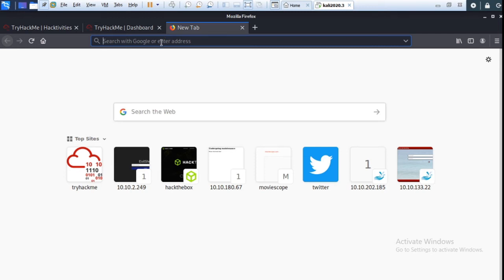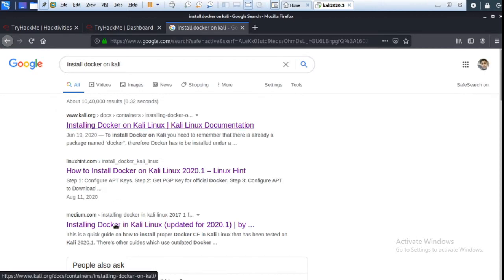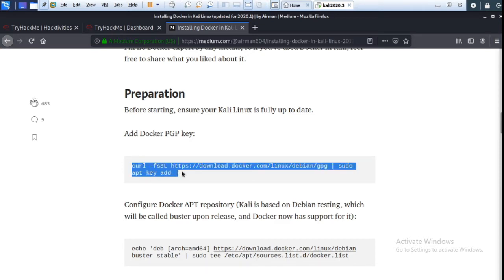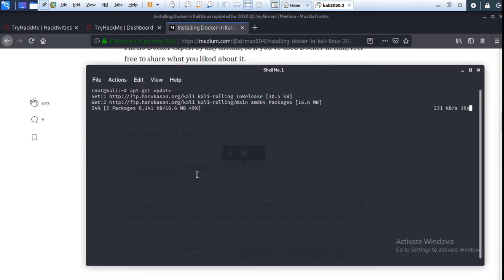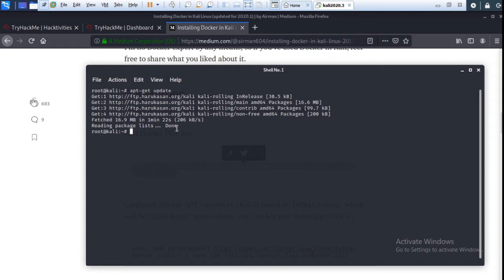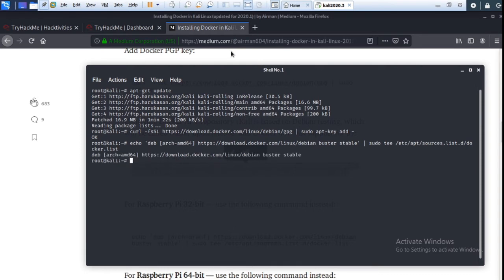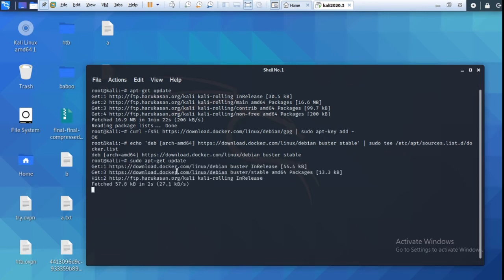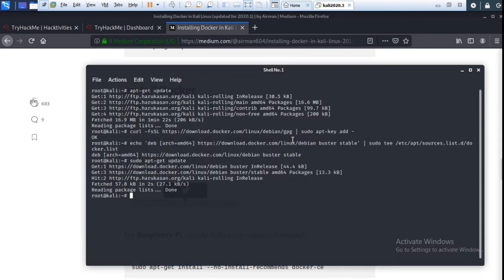How to install Docker on Kali linux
&subacribe!